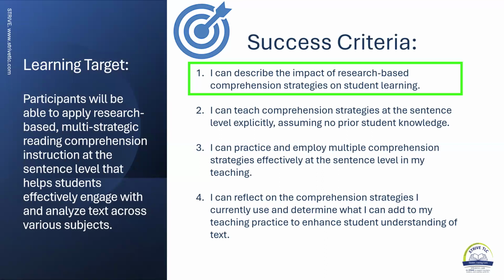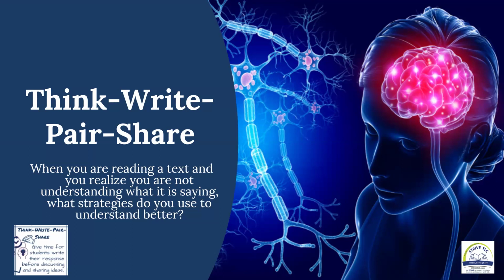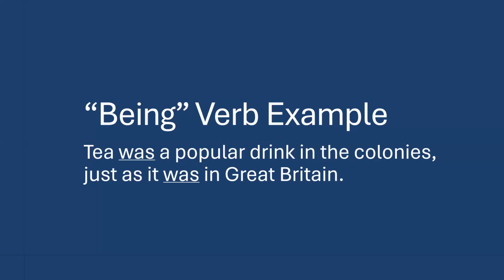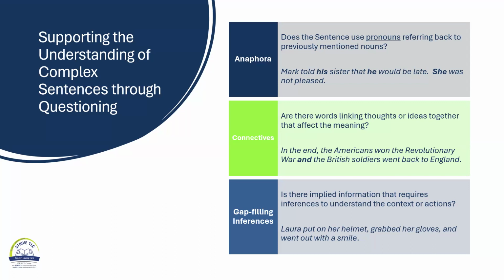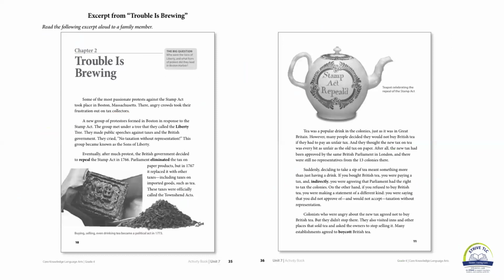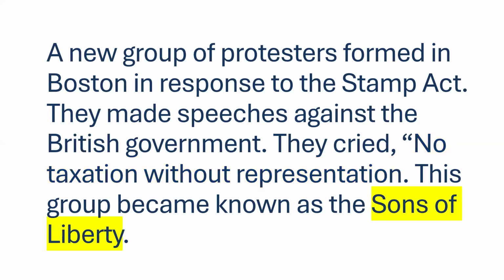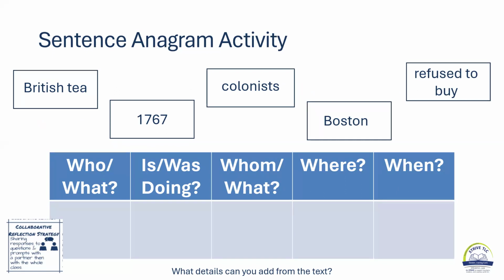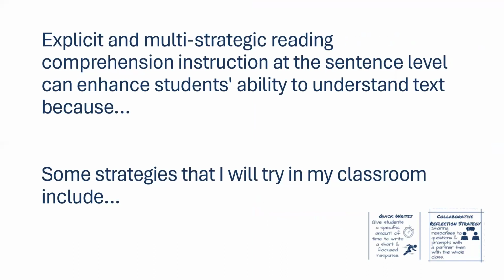Comprehending Complexity: Enhancing Reading Comprehension Skills for Grades 3-8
How can explicit and multi-strategic reading comprehension instruction enhance students' abilities to understand and analyze text in grades 3-8?Participants will be able to apply research-based, multi-strategic reading comprehension instruction at the sentence level that helps students effectively engage with and analyze text across various subjects through the explicit teaching of comprehension strategies at the sentence level.